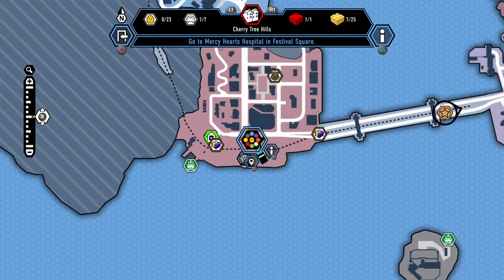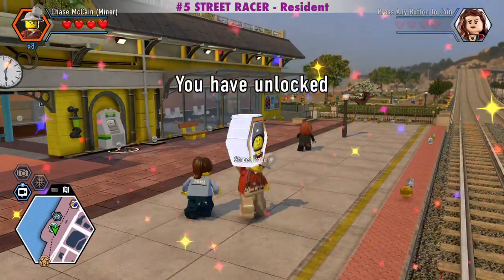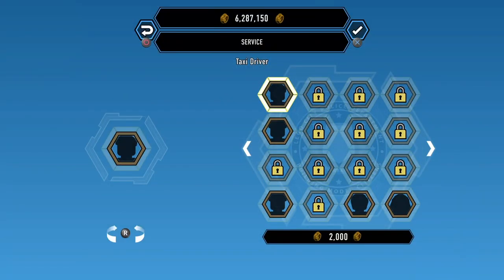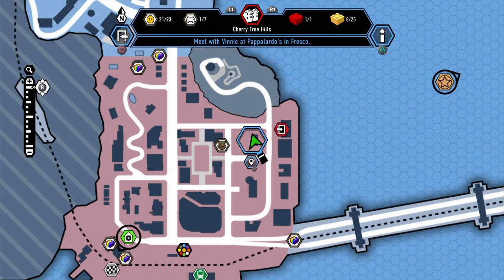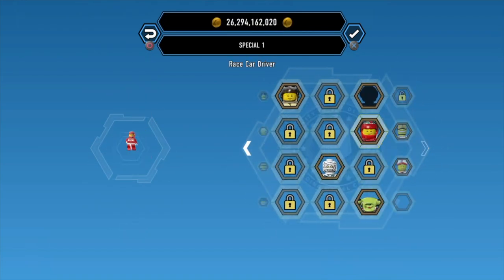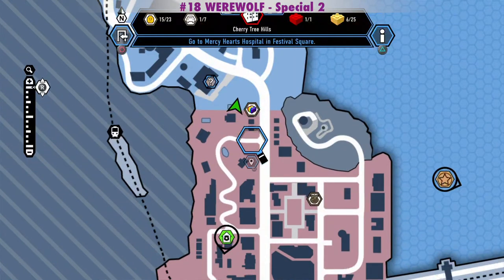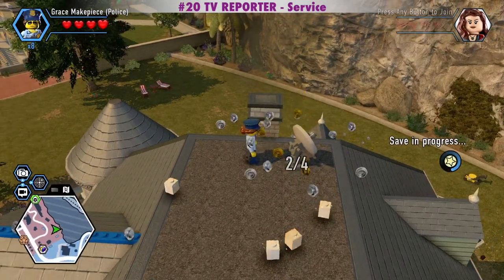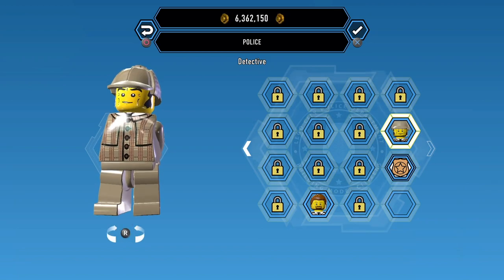LCU All 23 Cherry Tree Hills Characters in LEGO City Undercover, Locations, Unlocking, How to unlock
All 23 characters in Cherry Tree Hills in LEGO City Undercover - Finding and Unlocking them in the remastered version.

There’s one difference from the Wii U in the disguise booth, which I point out in number 10 below.

Times for All 23 Characters in Cherry Tree Hills:

00:00 - 1 Grubby Grubster
00:49 - 2 Security Guard
01:18 - 3 Butch Patterson
02:02 - 4 Ice Skater
02:51 - 5 Street Racer
05:11 - 6 Louise Andrew
05:48 - 7 Troublemaker Phil
07:15 - 8 Train Driver Bill
08:09 - 9 Taxi Driver
09:03 - 10 Demolition Dummy (Maintenance Worker on Wii U) in the disguise booth.
                   The Maintenance Worker in the revised version is on Lady Liberty Island
09:32 - 11 Shaky Harry
11:11 - 12 Clown Robber Lou
12:55 - 13 George Fartarbensonbury
14:56 - 14 Dave Something
15:46 - 15 Tennis Player
17:46 - 16 Baseball Player
19:01 - 17 Rapper
20:27 - 18 Werewolf
23:00 - 19 Sleepyhead
23:54 - 20 TV Reporter
27:07 - 21 Mail Man
29:19 - 22 Detective
30:22 - 23 Anchor Man

9 RED BRICKS FOR SPEED to help you do things FASTER - 2 of them will help you win timed races!